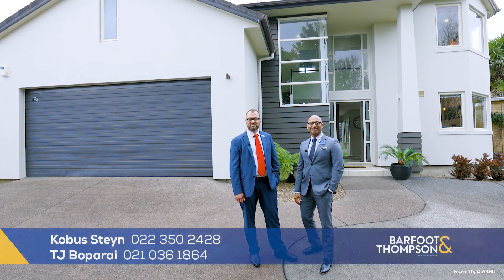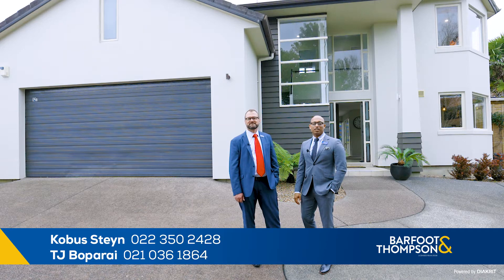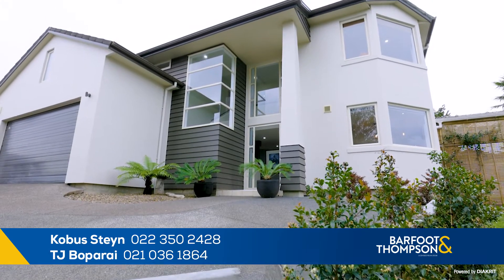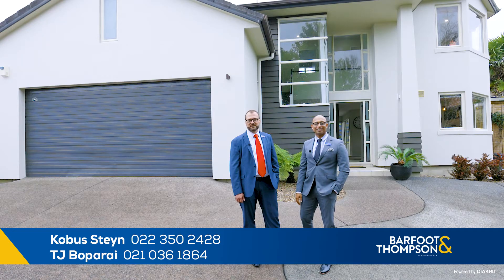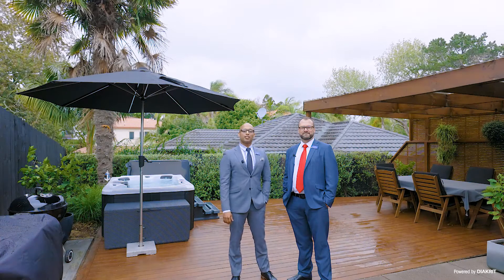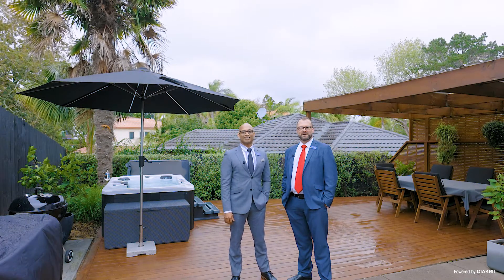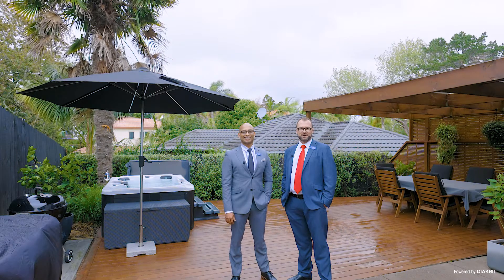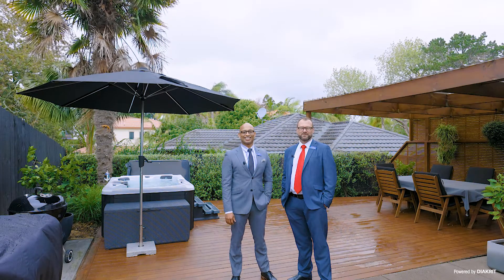SOLD - 12A Bledisloe Street, Cockle Bay - TJ Boparai and Kobus Steyn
PRICED TO SELL!

With motivated vendors - this property is now priced to sell!

Recent Moisture & Leak Detection Inspection report available on request - excerpt: "There is no evidence that moisture has entered ...

Property Marketed by: TJ Boparai, Whitford and Kobus Steyn, Beachlands